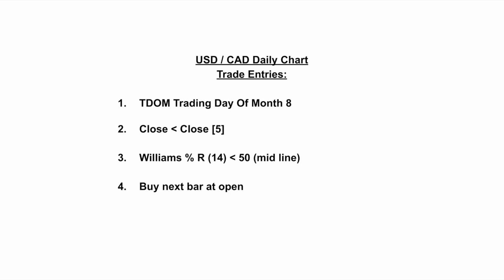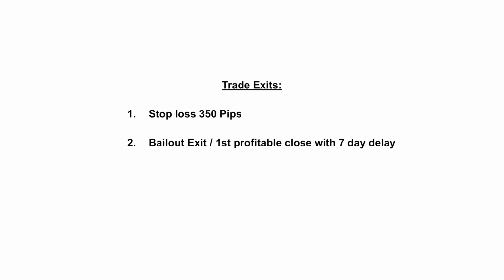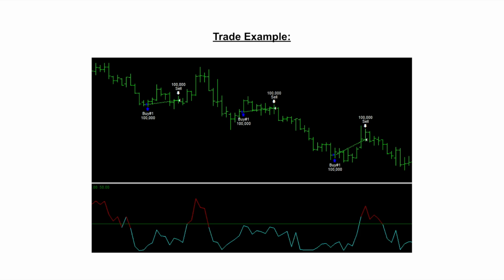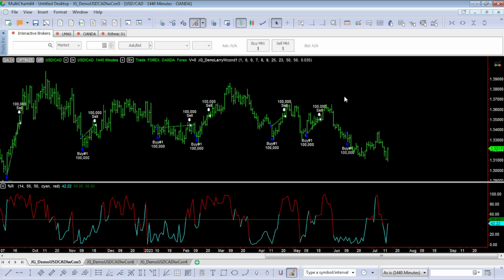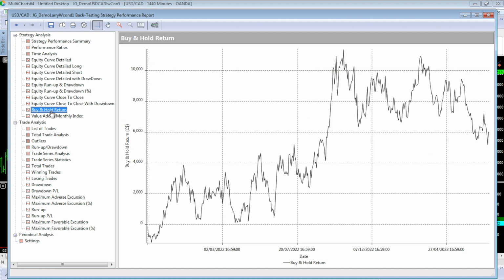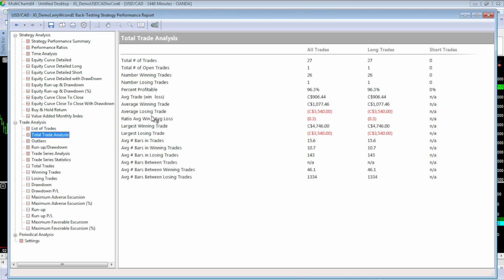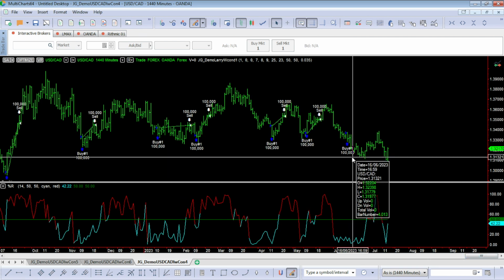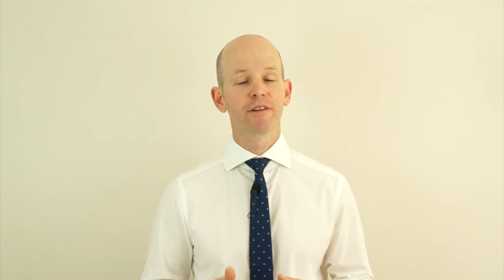Larry Williams Inspired Trading Strategy Wins 10 / 10 Trades (Seriously!)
In this video I reveal a trading strategy I made back in 2021 using ideas I learned from Larry Williams which has since won every trade!

I use a special set of conditions including TDOM or Trading Day Of the Month.

All the testing is done using MultiCharts.